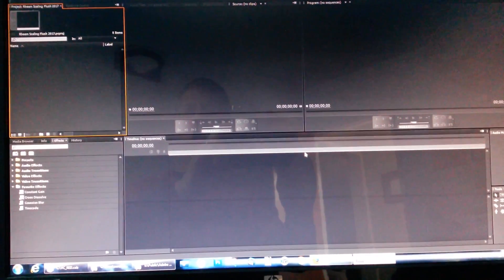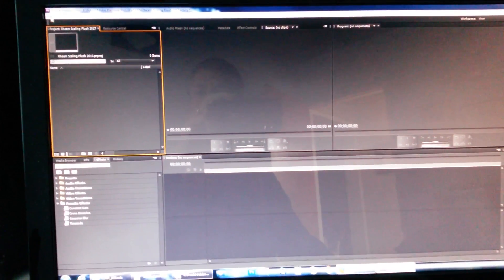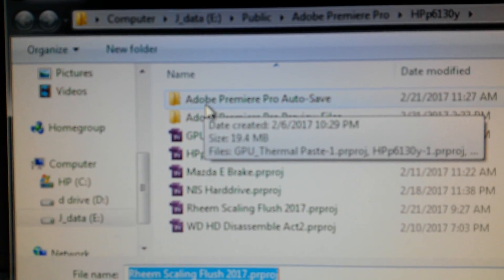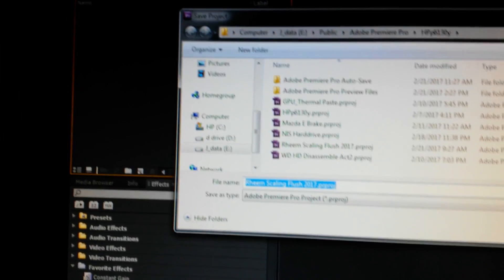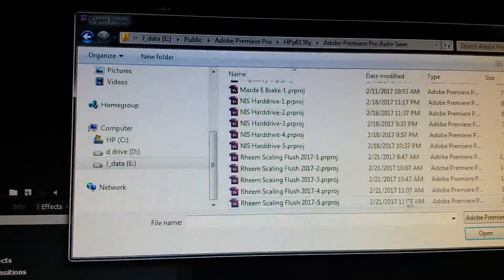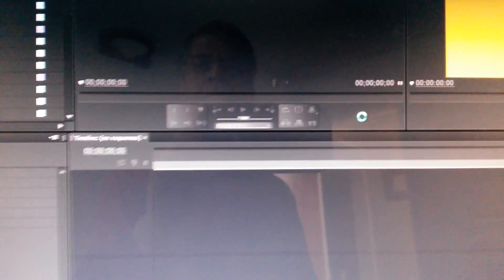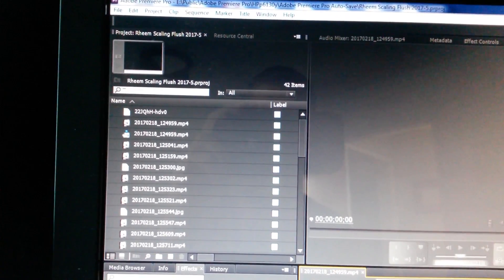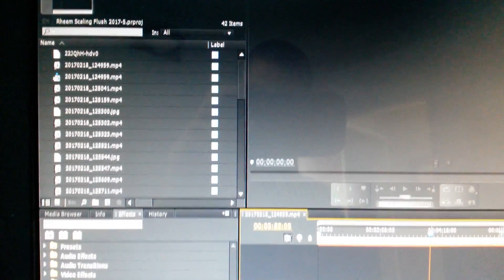Lost Premiere Sequence and Recovery Tip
Scenario:
You are editing on Adobe Premiere Pro when you suffer a crash and upon relaunching your project is empty of all information.
In this video we will show you how to recover your sequence from the back up folder. More importantly we will show you how to find the back up folder.

For an updated easier to follow video check out